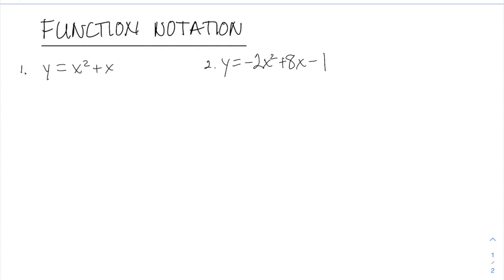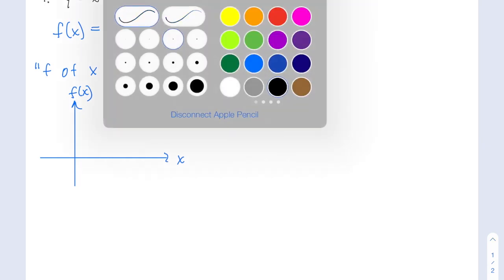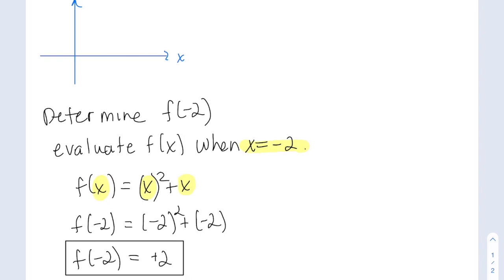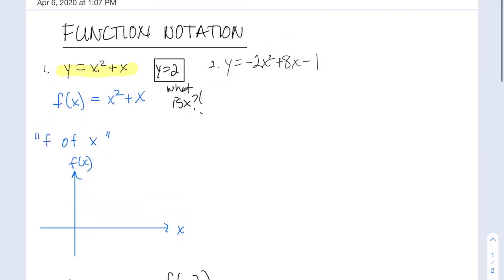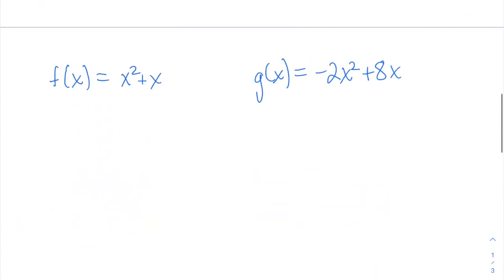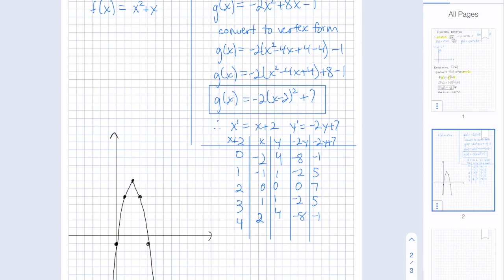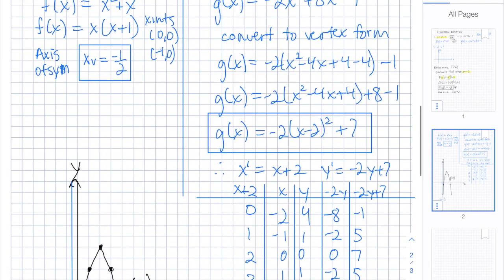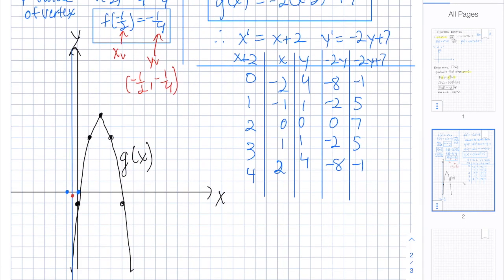GR10QF - FUNCTION NOTATION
This video is about GR10QF - FUNCTION NOTATION